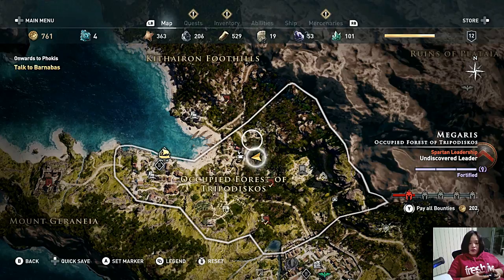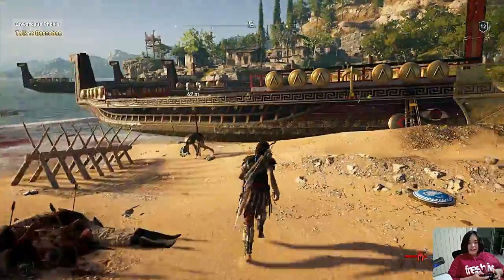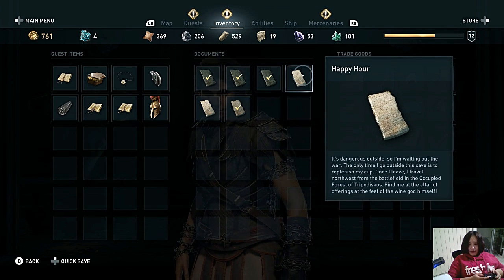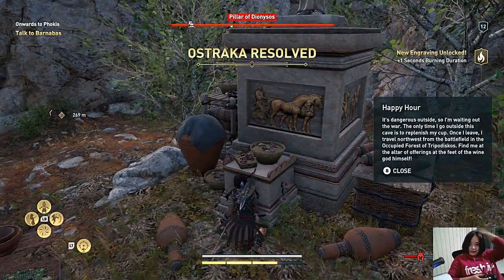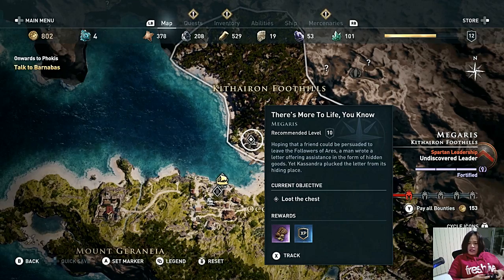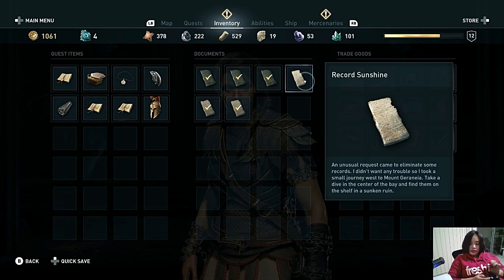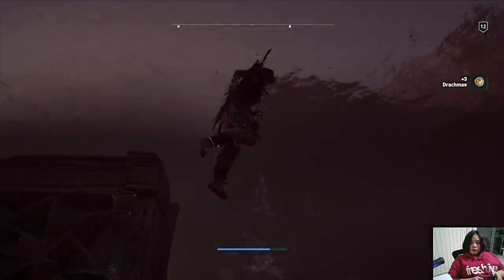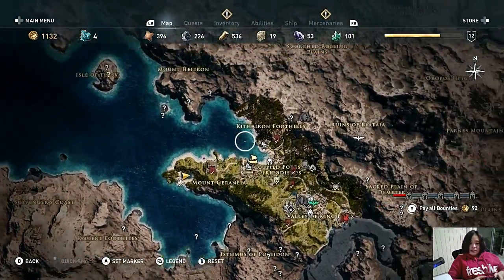Let's Play Assassin's Creed Odyssey Chapter 15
Ostrakas! Ostrakas! and Ostrakas!

That is to say, we resolve the Ostrakas in Megaris! Hound Docked, Record Sunshine and Happy Hour!

Please do ignore the directionally challenged moments...